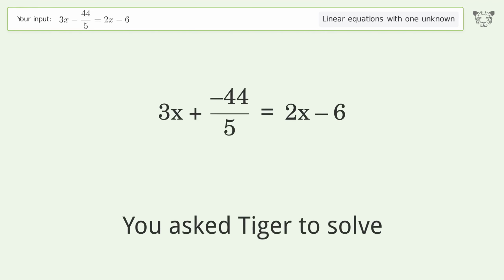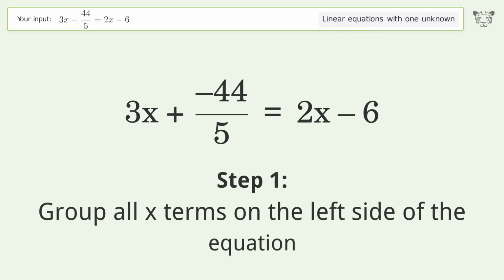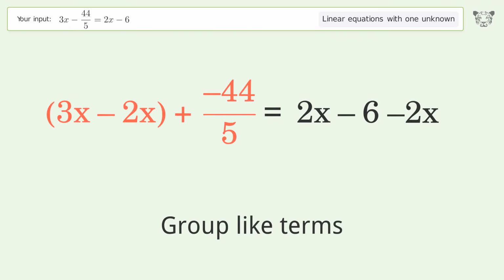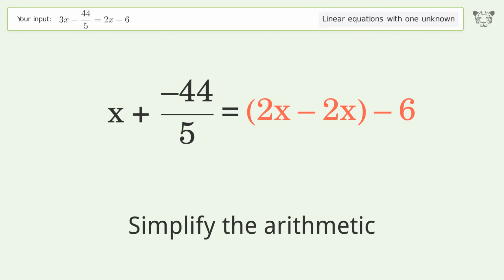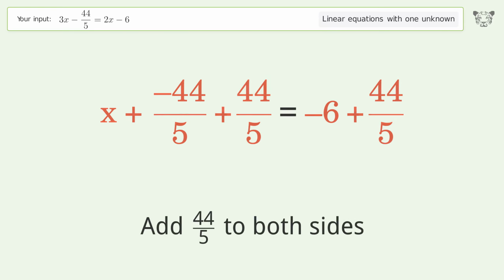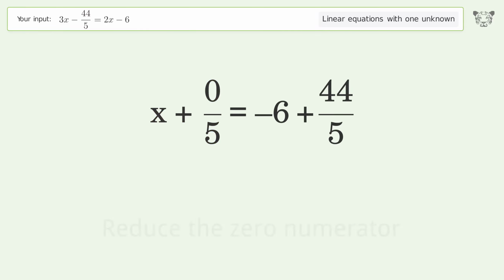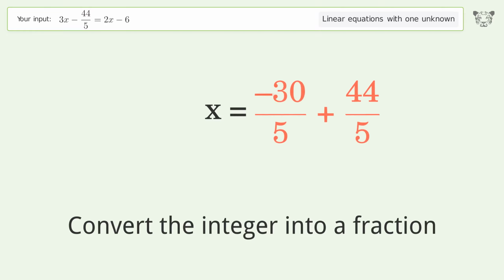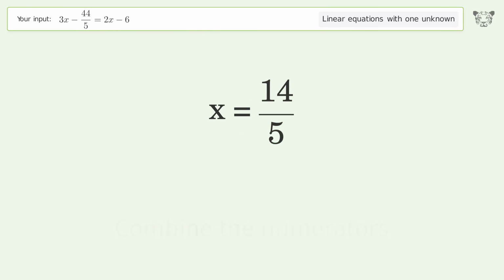Solve 3x-44/5=2x-6: Linear Equation Video Solution | Tiger Algebra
Struggling with 3x-44/5=2x-6? Watch our step-by-step video on Tiger Algebra to master this linear equation effortlessly. Also check out for more tips and tricks for dealing with linear equations with one unknown